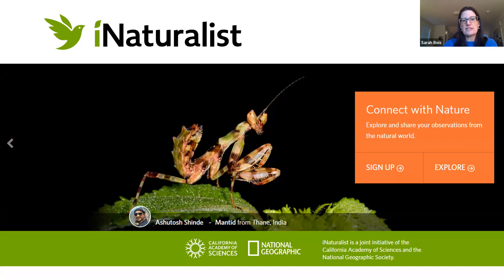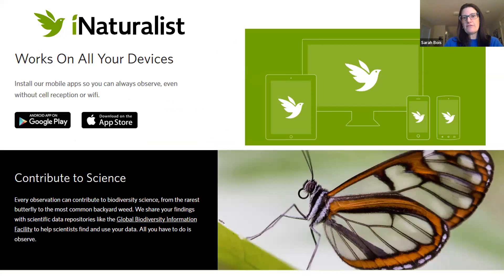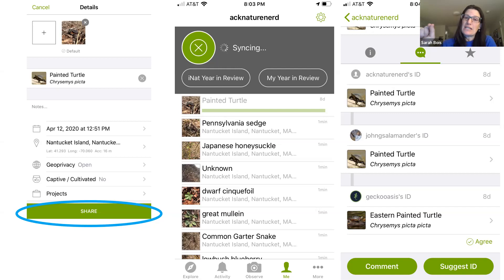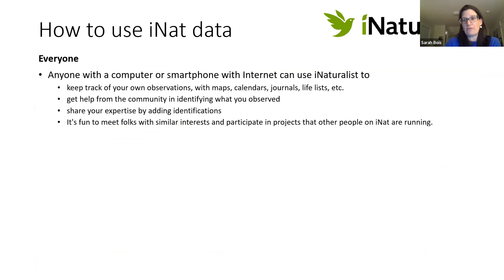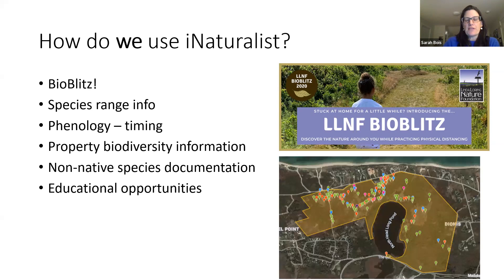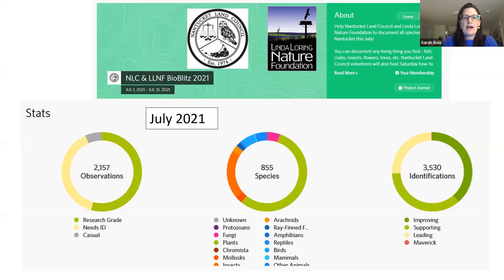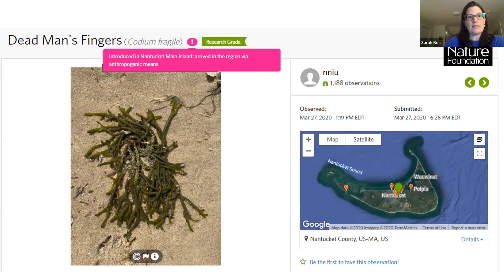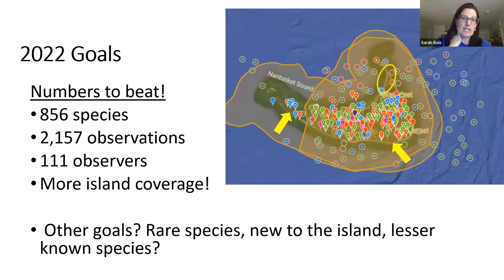Community Science Workshop Series: Exploring with iNaturalist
In March 2022, the Linda Loring Nature Foundation hosted a workshop for participants to learn how to use the free app and website iNaturalist to identify and record observations made in nature. This is a recording of that presentation made available for anyone to view post-event.